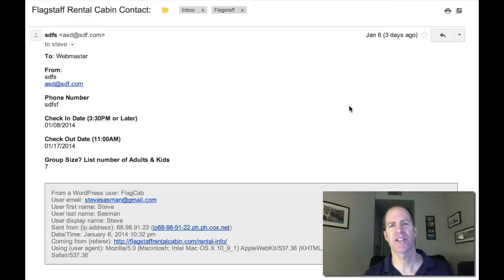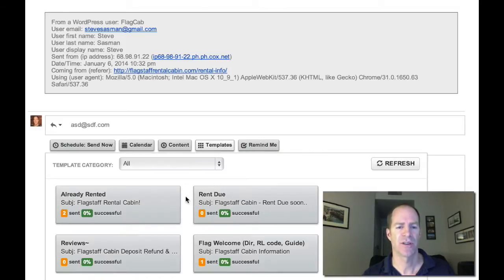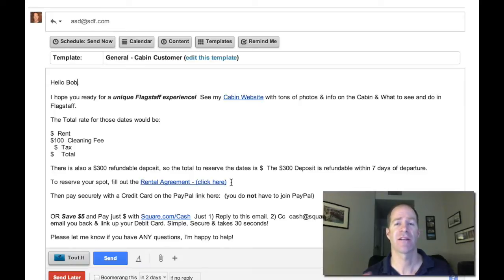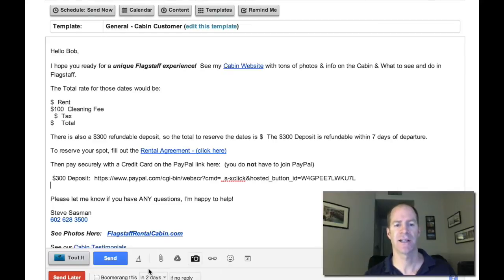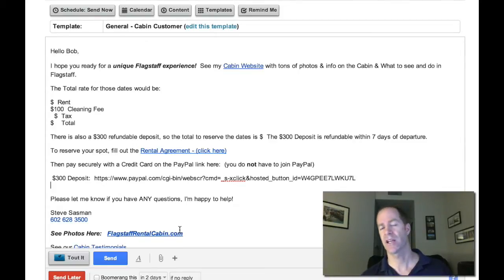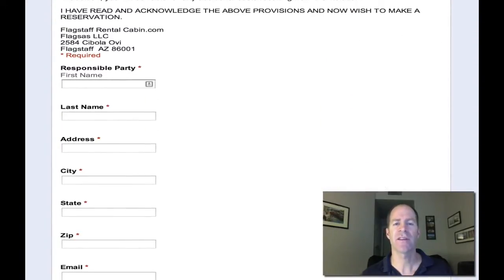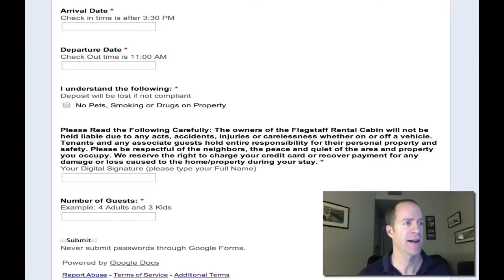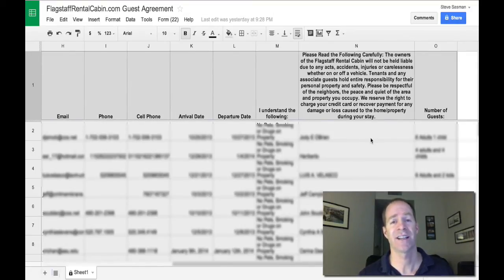Using Google Forms for Vacation Rental Contracts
Need an easy and free way to put your Vacation Rental Contract Online?  Google Forms is a great way to accomplish this task. Want to see all the other options for contracts?

*** Read my eBook “7 Listing Site Secrets to Get Booked FAST”

**Many of the concepts I reveal in this eBook are the same strategies that landed me a spot as one of 12 speakers at the 2014 Vacation Rental World Summit. This eBook could be the best $ you can invest in your Vacation Rental business, and can double or triple your inquiries in some cases. How many thousands of dollars is that worth? Learn how I was able to dominate the first page of Google, step by step!